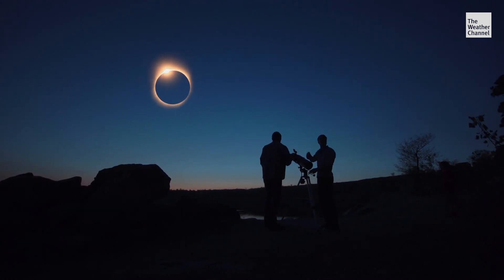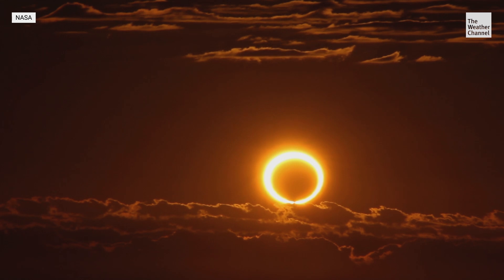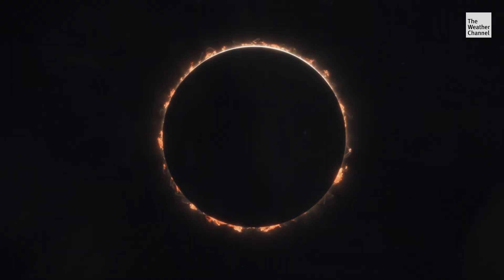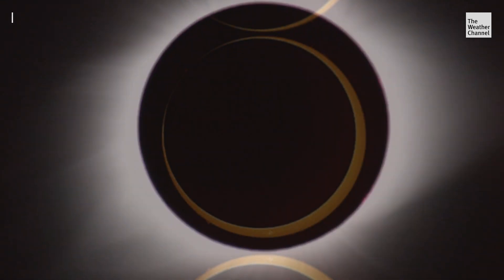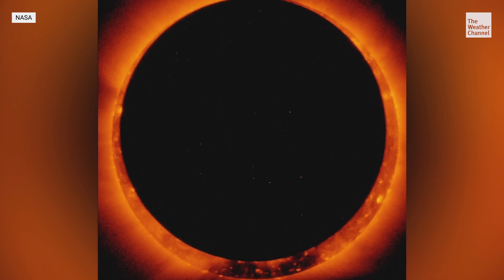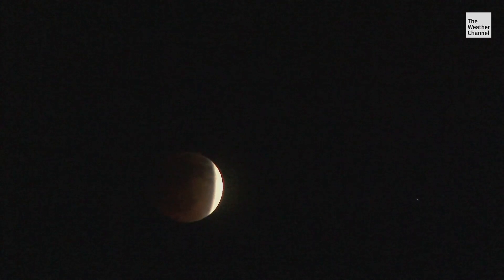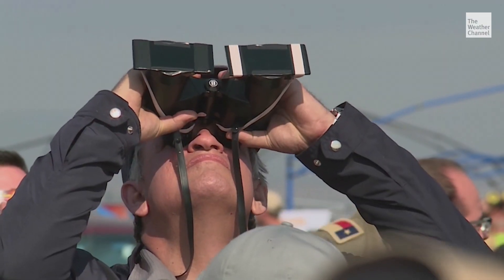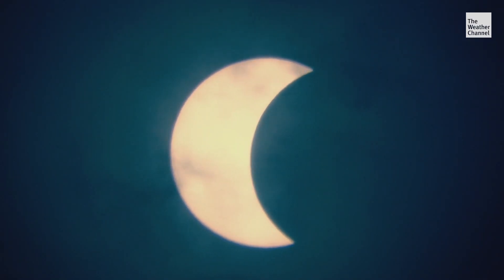The Weather Channel's Meteorologist Paul Goodloe on Different Types of Eclipses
The Weather Channel's Paul Goodloe details these rare and wonderful celestial events.